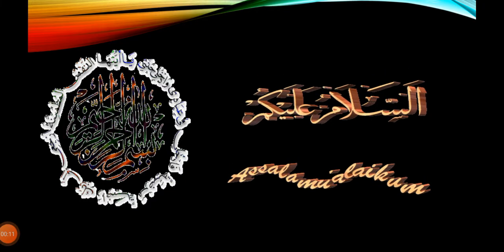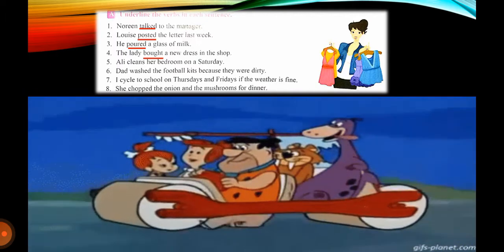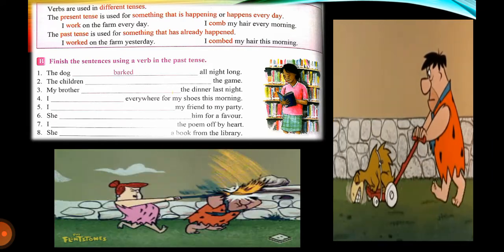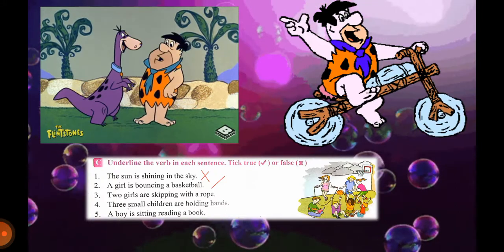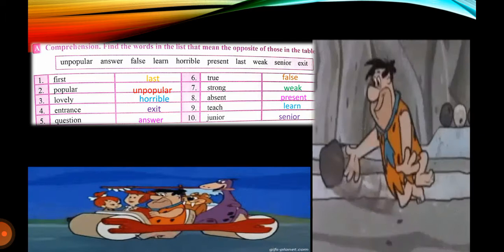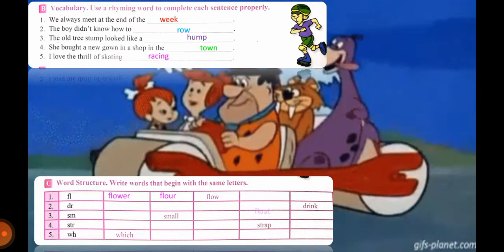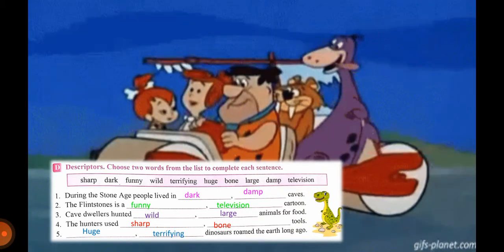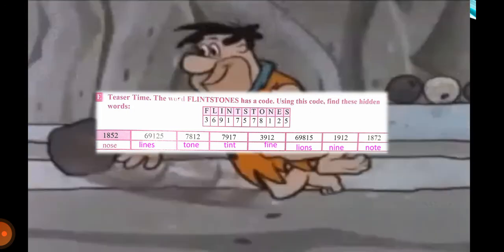Grade 4, English, Unit 7 Book Work